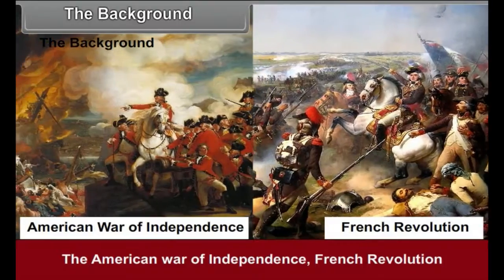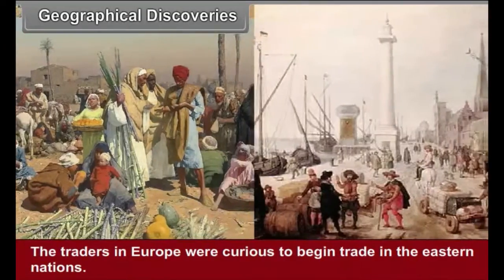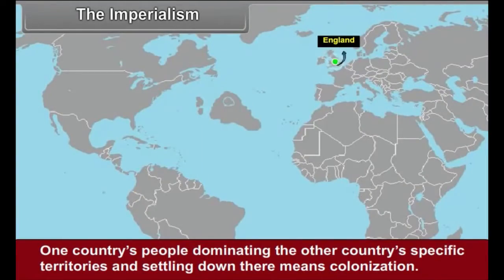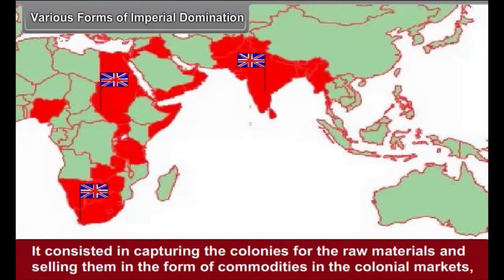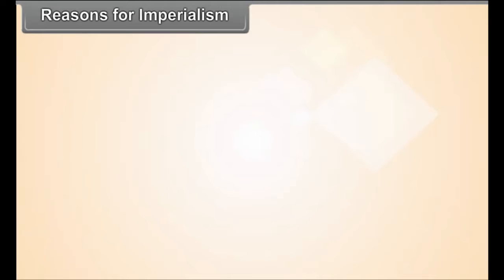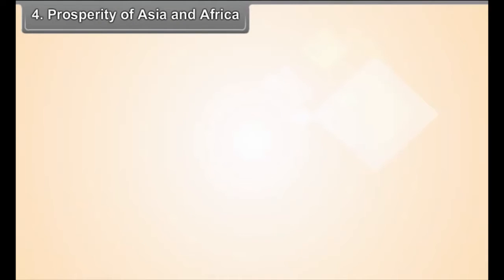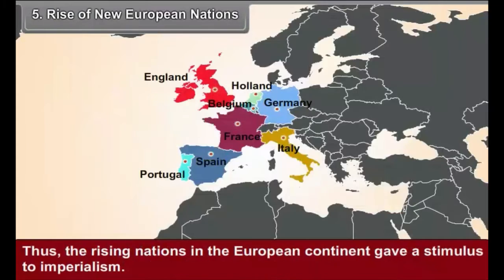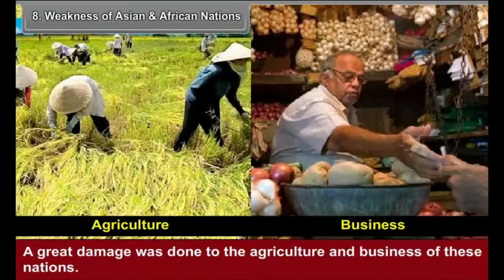The Imperialism Geographical Discoveries and Imperialism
Learn about ,prosperity of africa and asia,geographical discoveries,the imperialism,various form of imperialism domination,reasons of imperialism and weakness of Asian and African nations  in most easy and fun manner.
Mockopedia is an internet based computerized learning stages which gives learning and  prepare for all competitive exams.